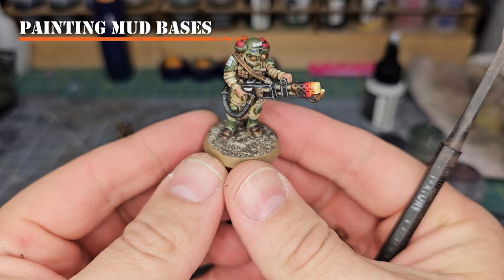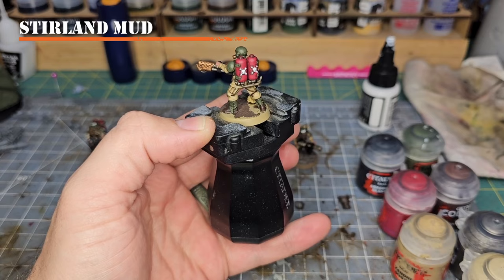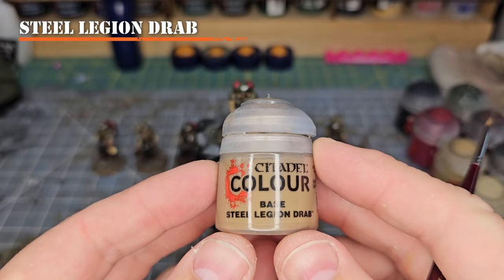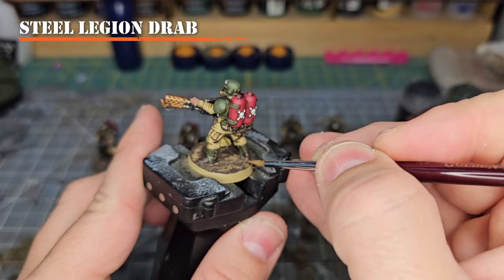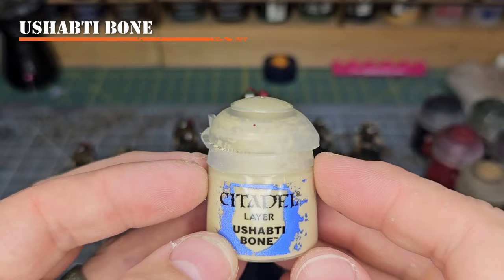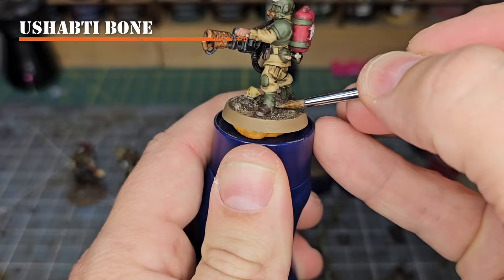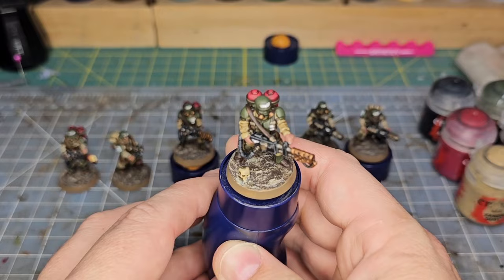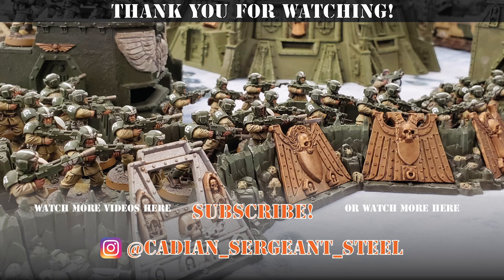Mud Basing for Wargaming Models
A very quick tutorial on how I do my mud basing.

00:00 - Channel Intro
00:02 - List of Paints and Intro
00:27 - Stirland Mud
01:14 - Steel Legion Drab
02:01 - Base Rim
02:15 - Ushabti Bone
03:10 - Outro